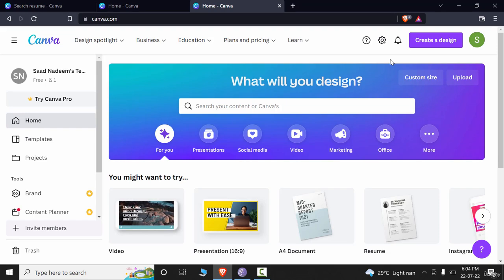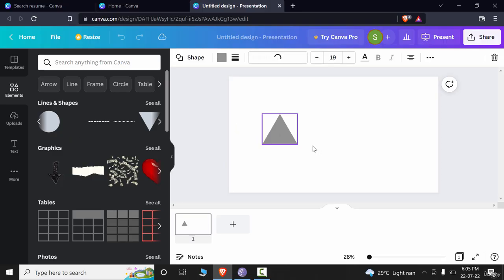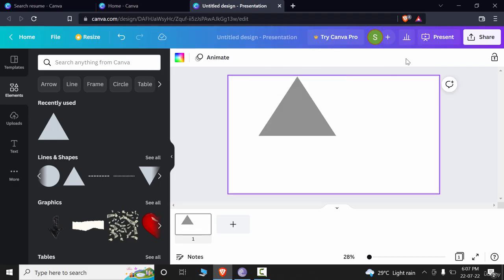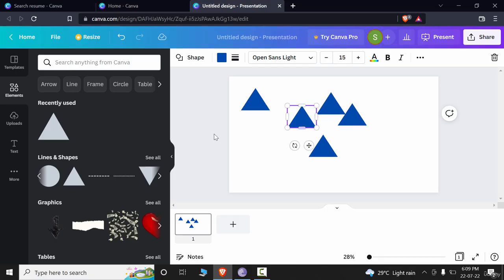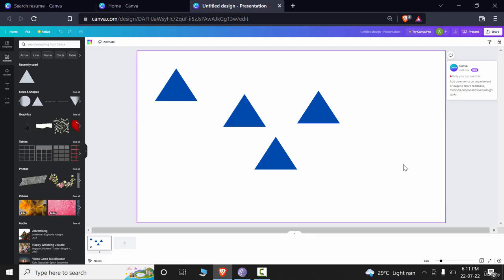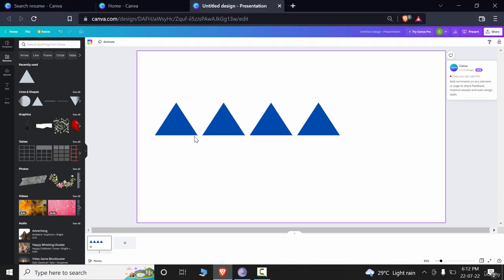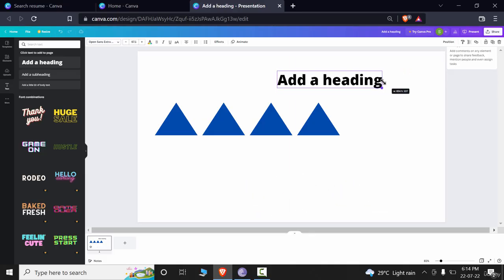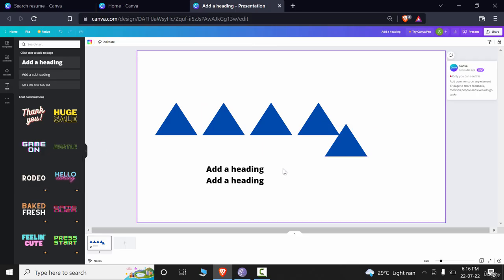4️⃣ How to Position & Space Elements in Canva (Step-by-Step Guide)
In this lesson, you’ll learn how to accurately position and space elements in Canva to create clean, professional designs.

✅ How to align objects
✅ Use rulers, guides, and grids
✅ Even spacing and smart positioning
✅ Tips for balanced, professional layouts

These skills are crucial for making your designs visually appealing and easy to read.